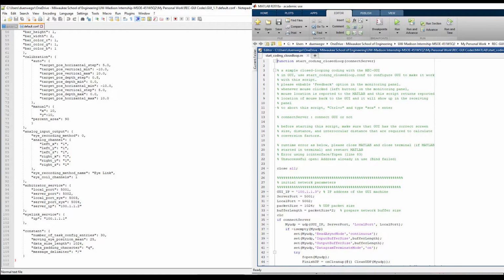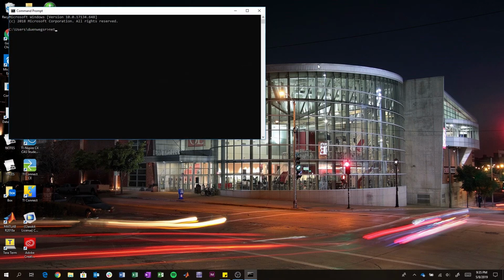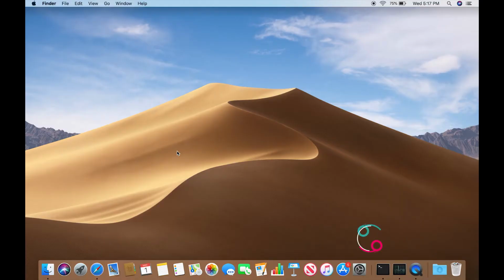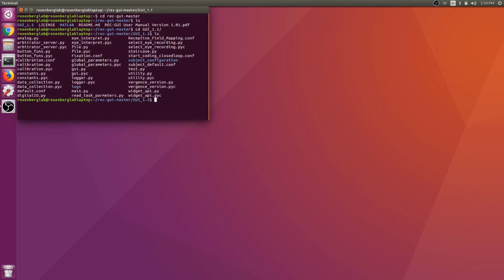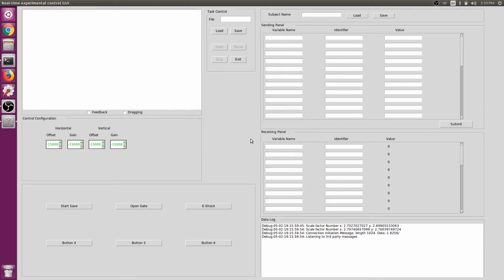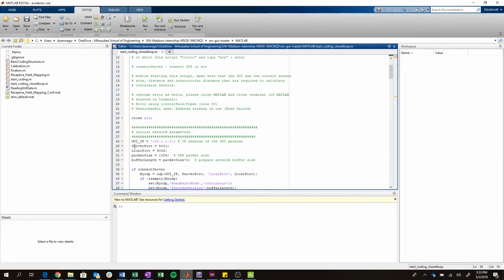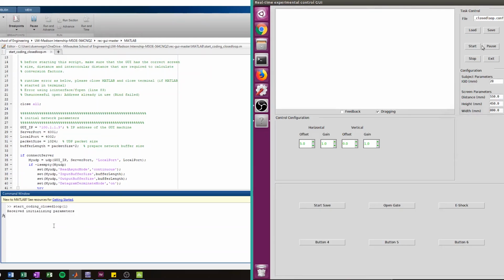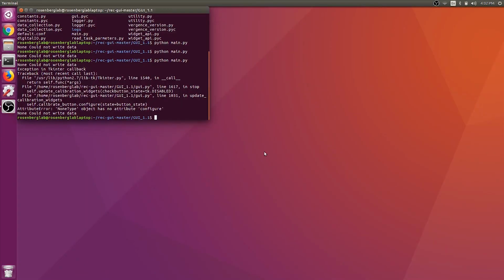REC-GUI Tutorial #2 - Running your first script (start_coding_closedloop.m)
Welcome to the second tutorial for learning to how setup and use the Real-time Experimental Control with Graphical User Interface (REC-GUI). This software was created by the Rosenberg Lab at the University of Wisconsin-Madison

In this tutorial, we walk through how to identify open ports that can be used to let the two computers communicate with one another. We also show how to run the "start_coding_closedloop.m" example script, available from GitHub, and what to do if you get a run time error.